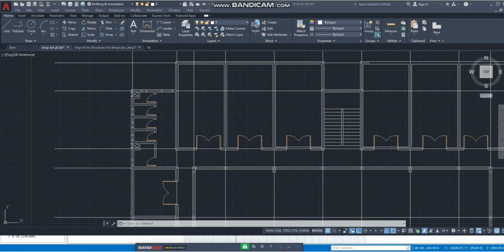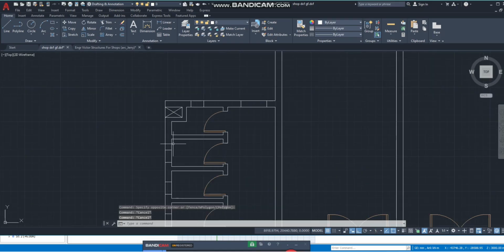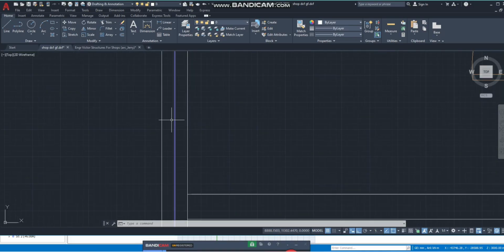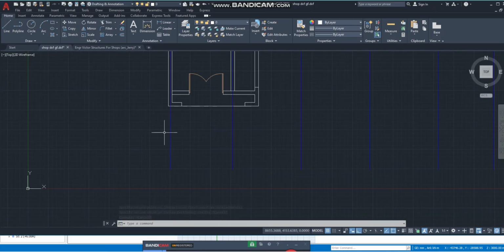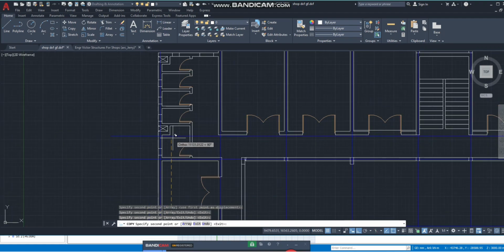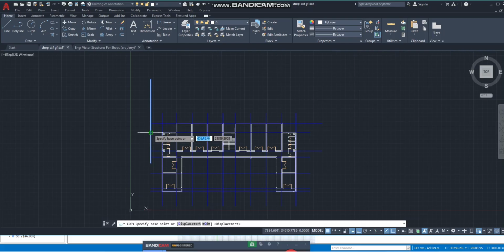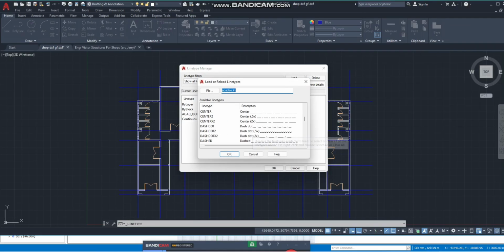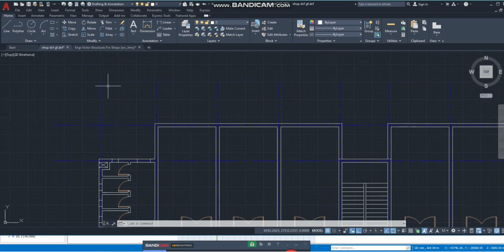AXIAL LINES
Discover the concept of axial lines and how they are used in various fields such as architecture, engineering, and design. Axial lines are a fundamental element in creating balance, harmony, and symmetry in different structures and compositions. In this video, we will delve into the world of axial lines, exploring their definition, types, and applications. Learn how axial lines can enhance the aesthetic and functional aspects of a design, and understand their importance in creating a sense of order and coherence. Whether you are an architecture enthusiast, a design student, or simply interested in learning about axial lines, this video is for you. Get ready to explore the fascinating world of axial lines and discover their role in shaping our built environment.